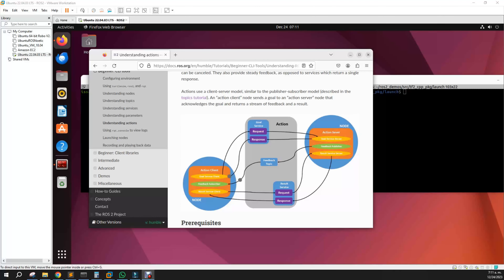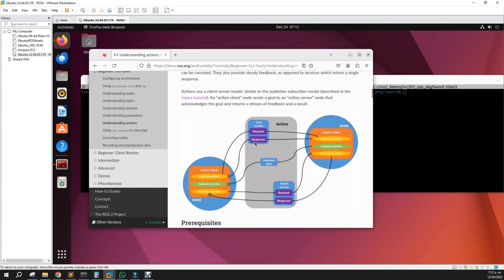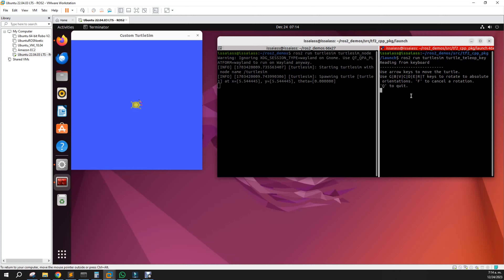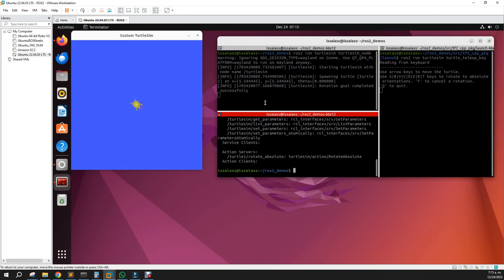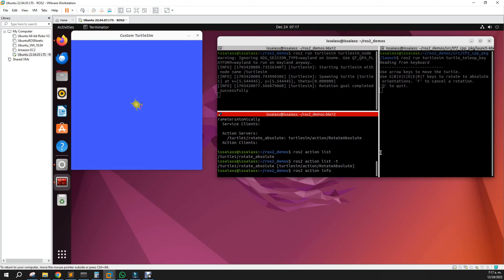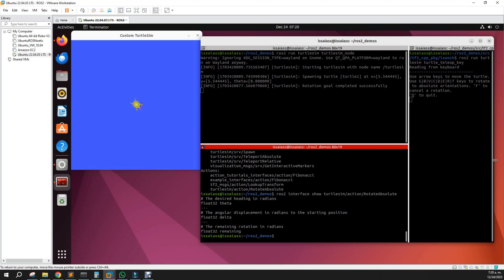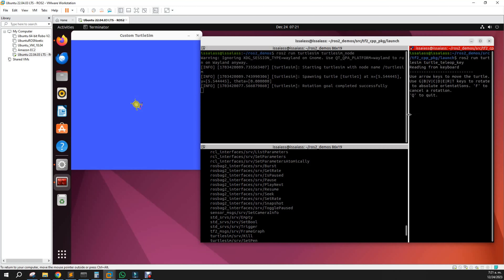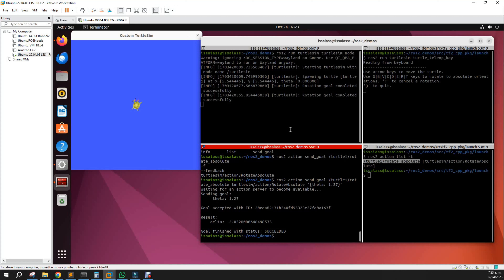ROS2 Basics - CLI Tools - ROS2 Actions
More about ROS 2 using CLI Tools, now with ros2 actions.

Actions are one of the communication types in ROS 2 and are intended for long running tasks. They consist of three parts: a goal, feedback, and a result.

Actions are built on topics and services. Their functionality is similar to services, except actions can be canceled. They also provide steady feedback, as opposed to services which return a single response.